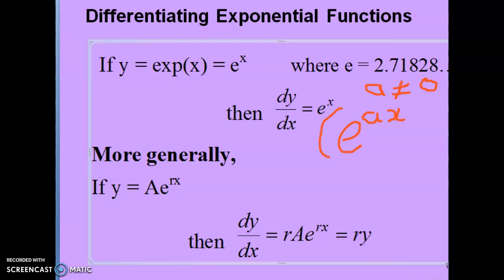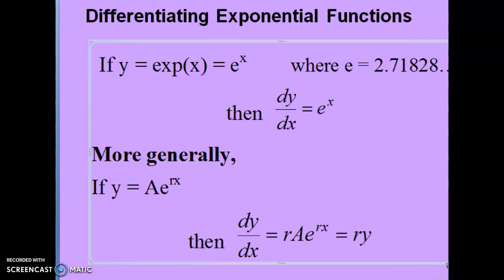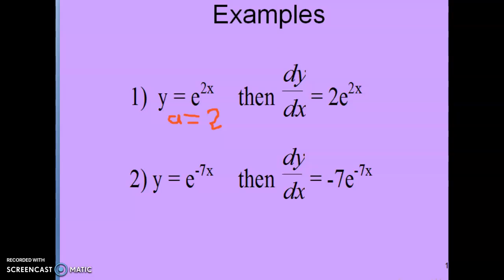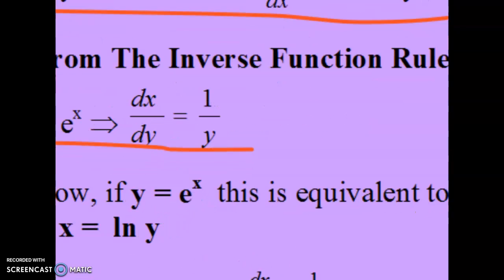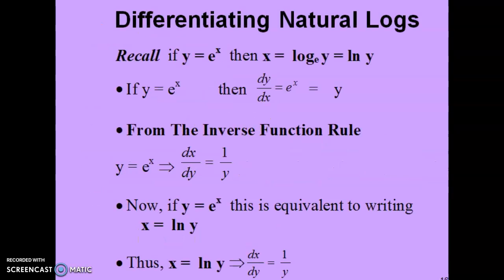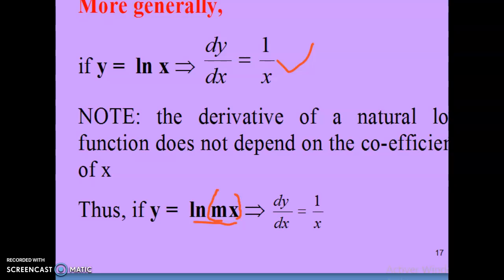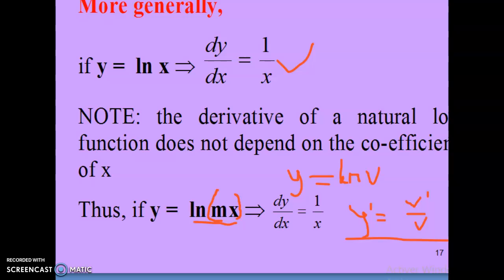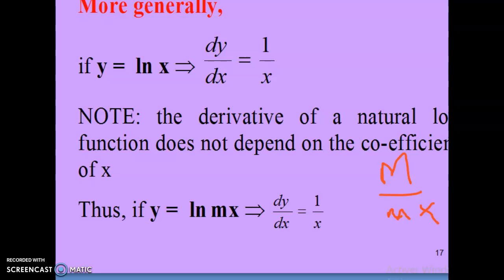DEFFERENTIATION PART 3